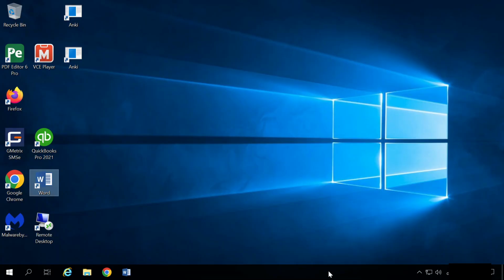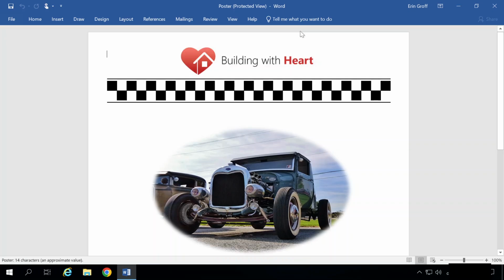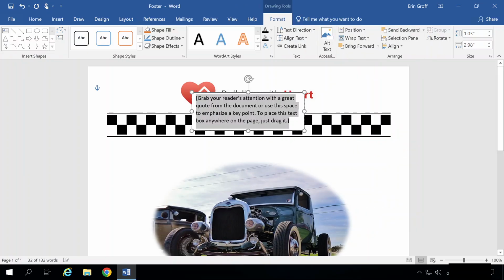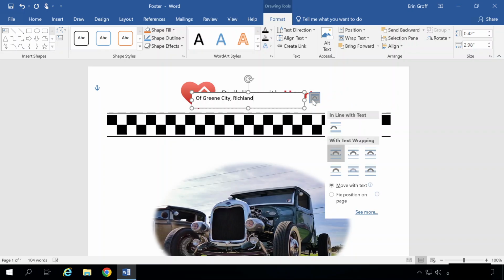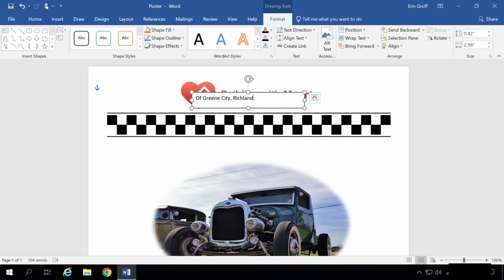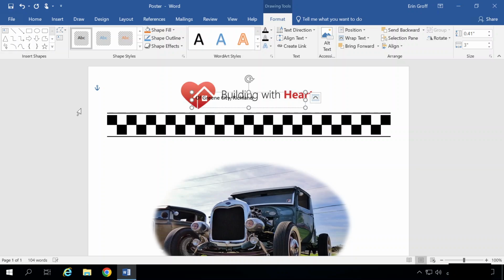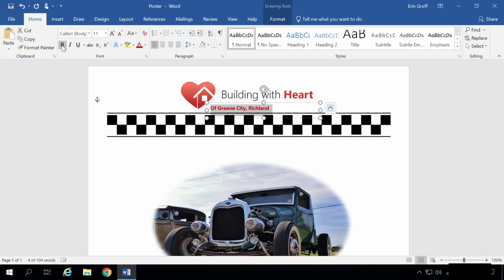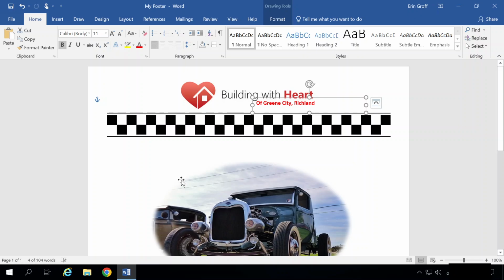WP3 Activity 2-1